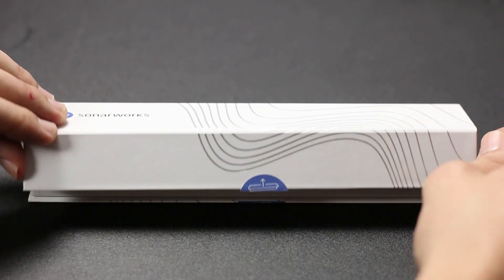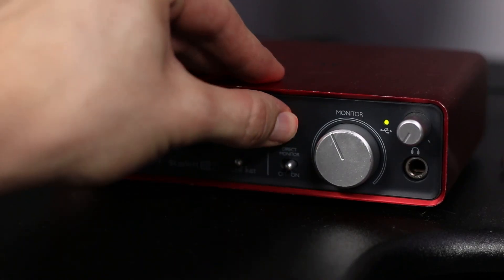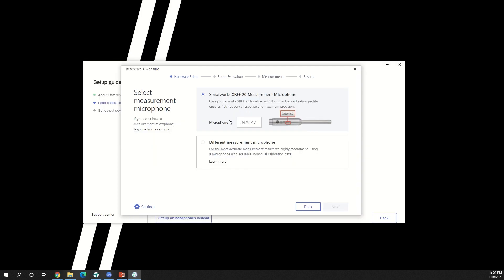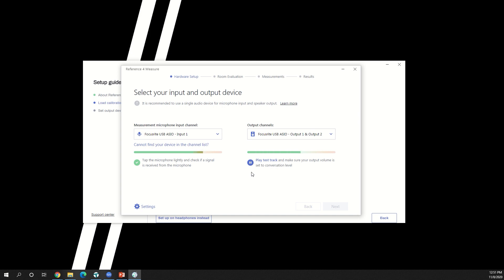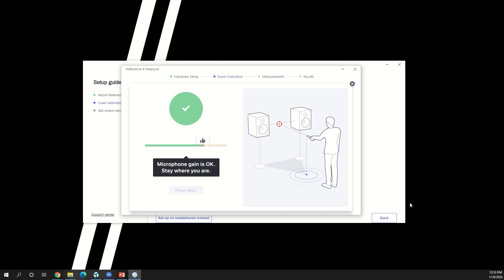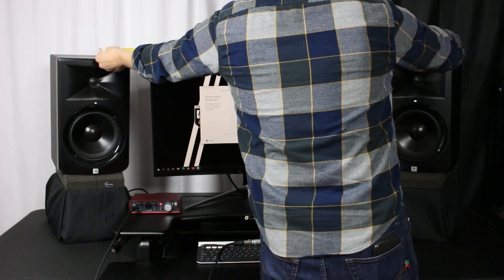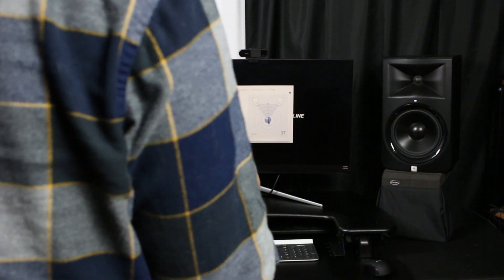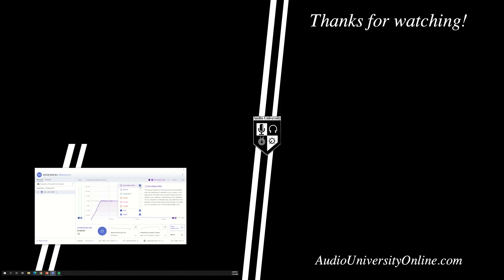SONARWORKS REFERENCE 4: Step-by-Step Tutorial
In this video, you'll see a step-by-step tutorial of how to use Sonarworks Reference 4 to calibrate your studio monitors. For more information about Sonarworks Reference 4, watch this video

SoundID Reference (USD)
SoundID Reference (EUR)

Acoustic Treatment (GIK Acoustics)